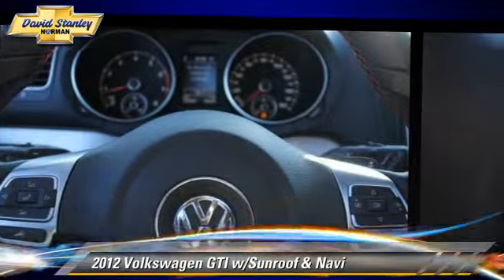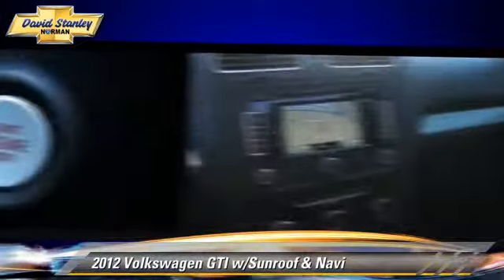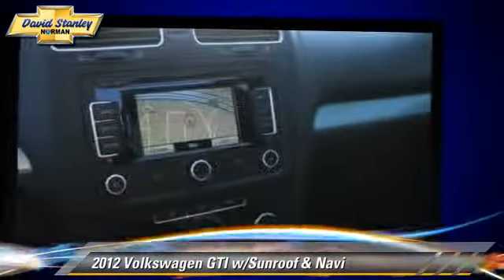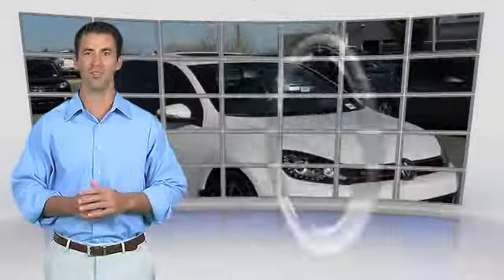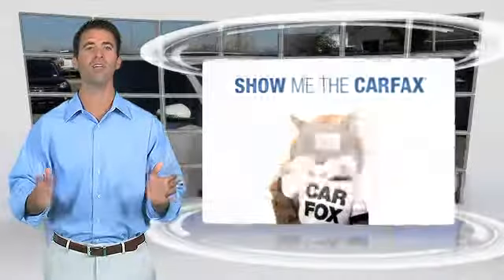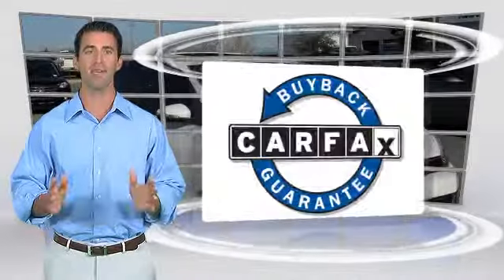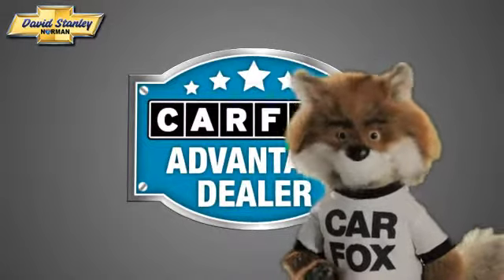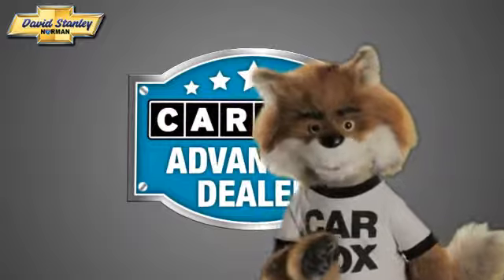David Stanley Chevrolet of Norman, Norman OK 73072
1221 Ed Noble Parkway Norman OK 73072

[DFIN:3:2966100:I:2723:7EC36CEE:11480f66abbcf7eaa97a541a6b877a38]